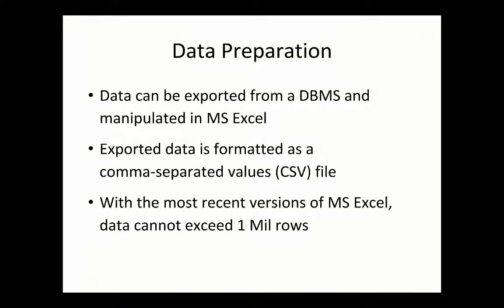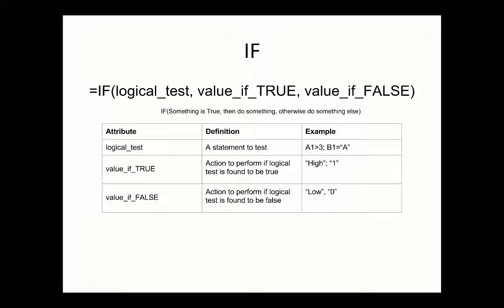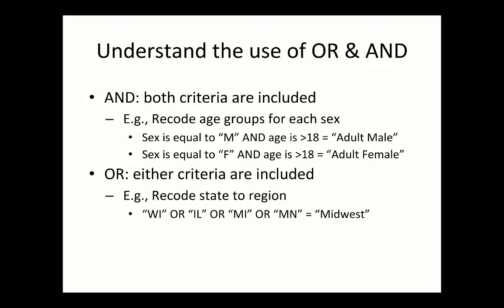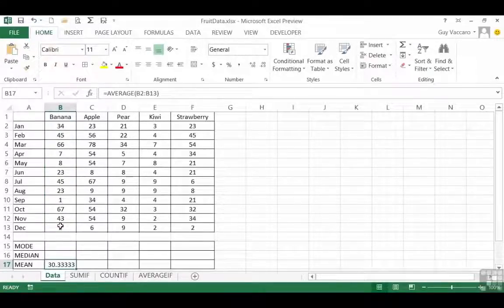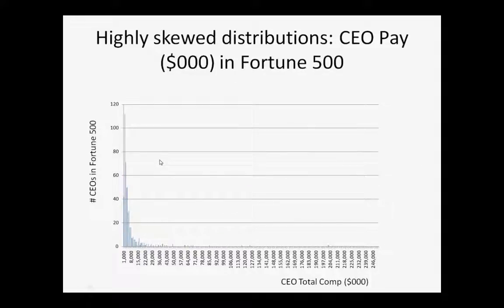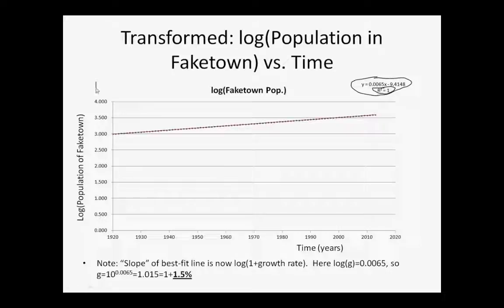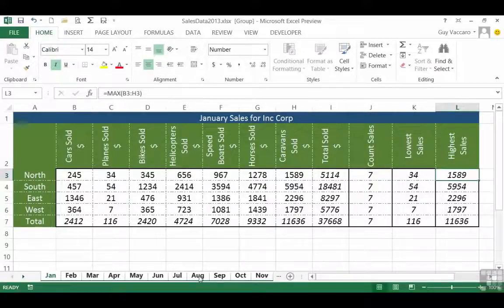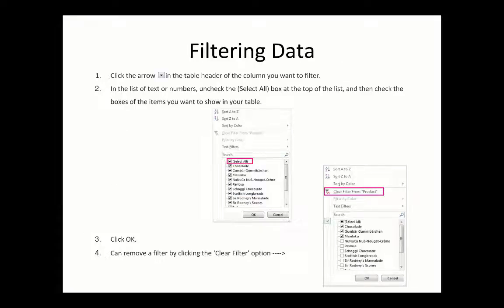Data Visualization Unit 4